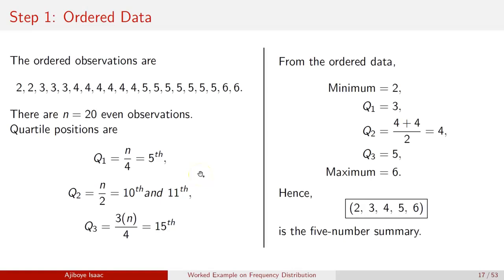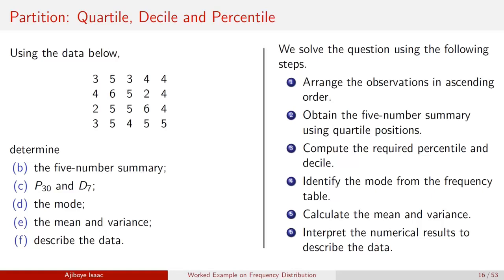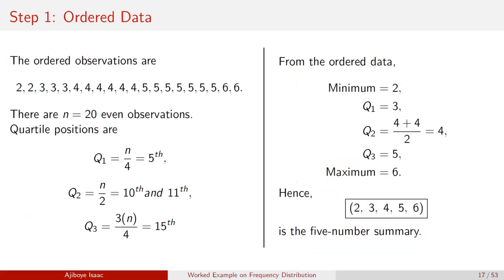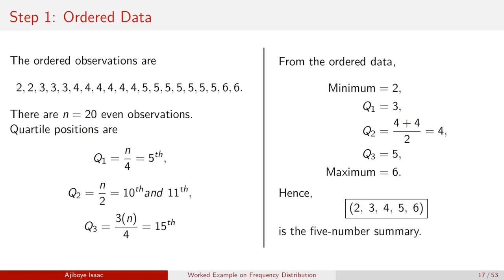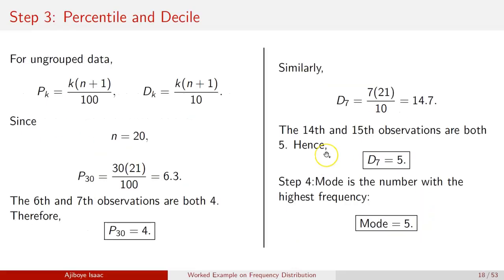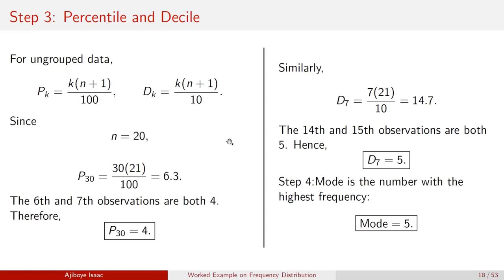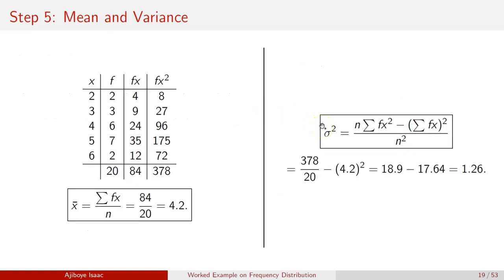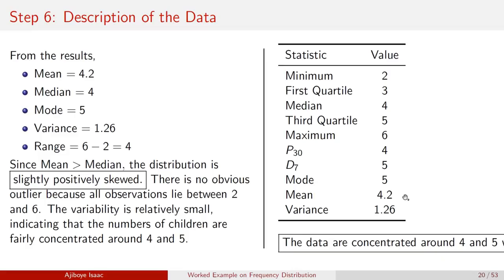Partition Quartile Decile Percentile